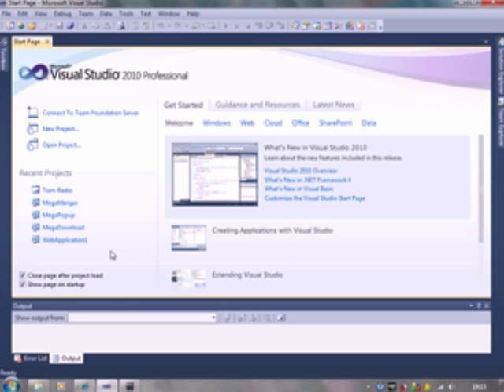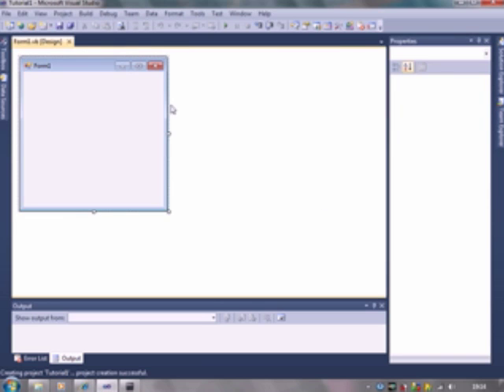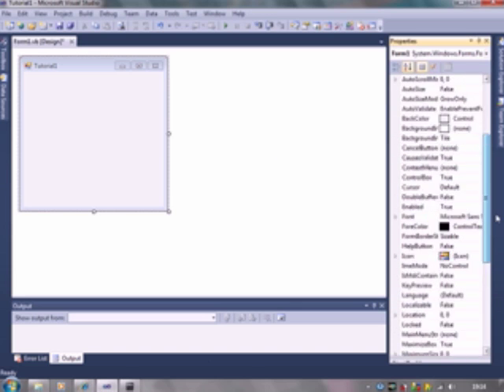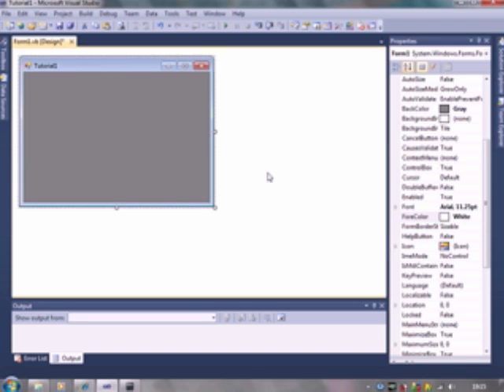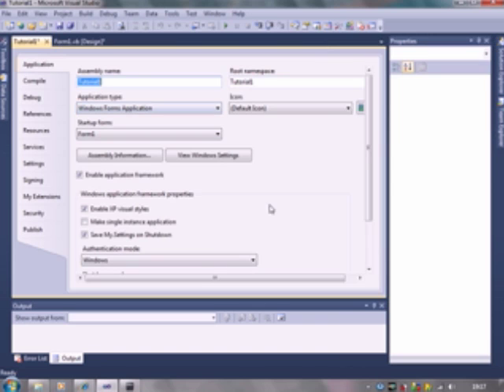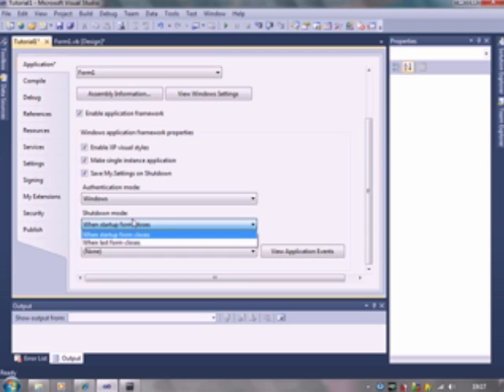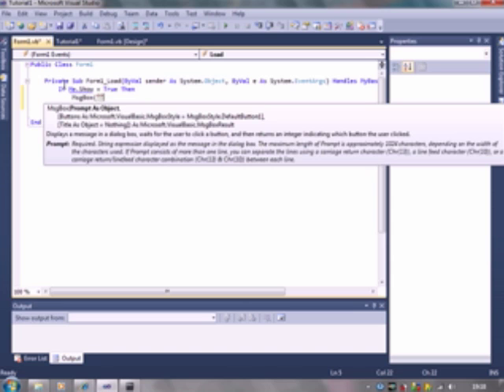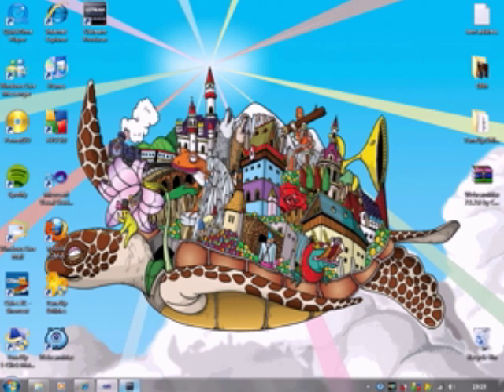Tutorial 1- Visual basic- Basic information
This is a run down of the basics on visual basic! letting you all know how it works and how to customise settings.